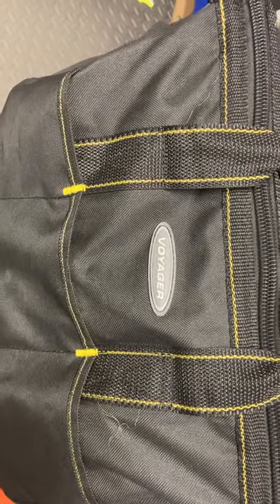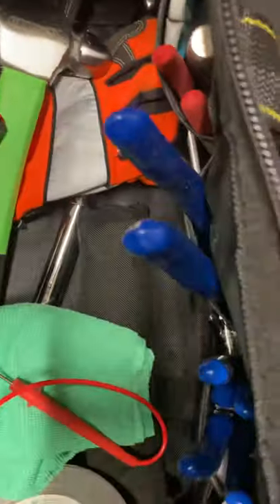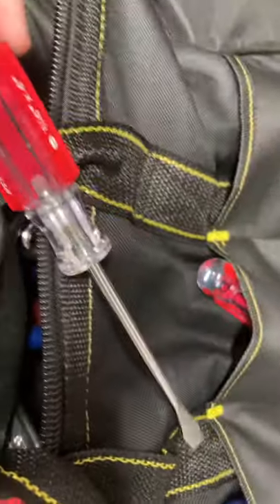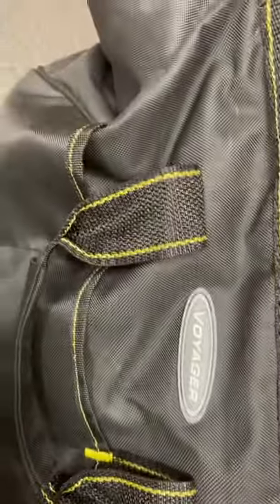Nature Woman. Harbor Freight emergency vehicle tool bag.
Nature Woman.  Emergency tool kit with Harbor Freight tools.  My vehicle tool bag with basic items to do some emergency repairs. Part 1.